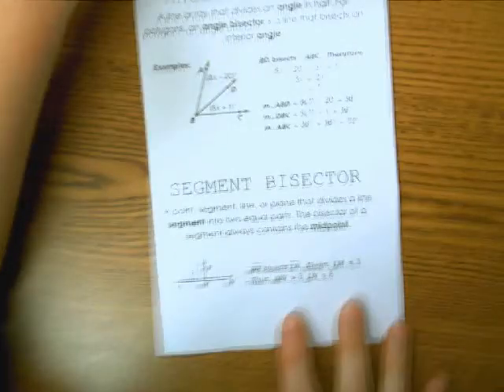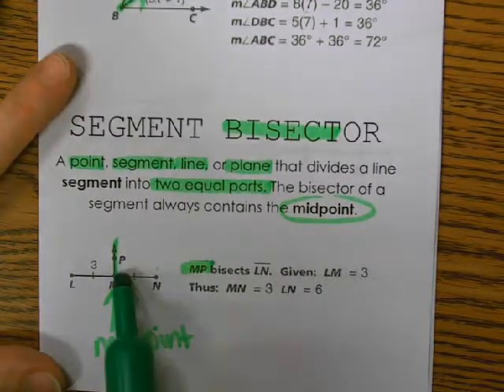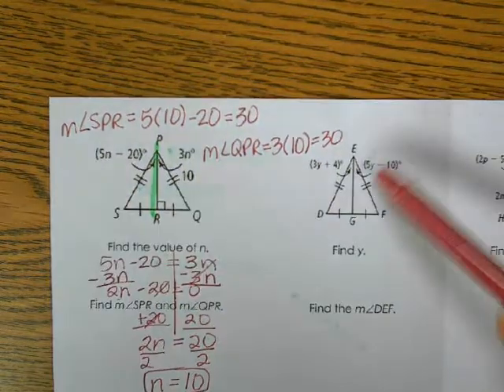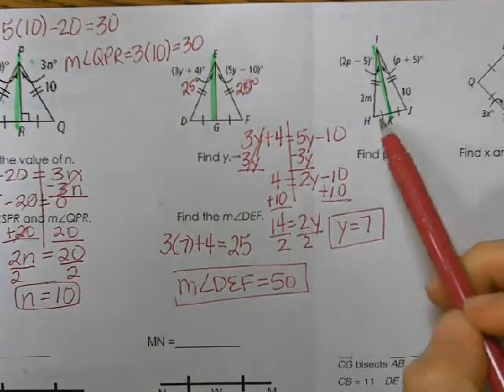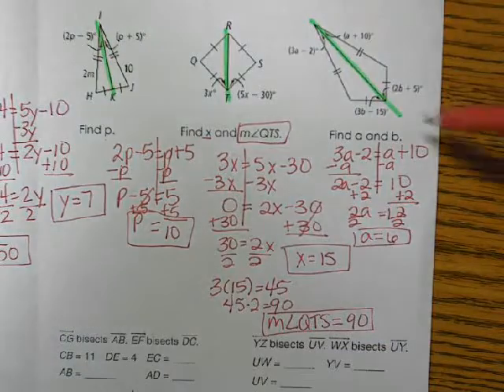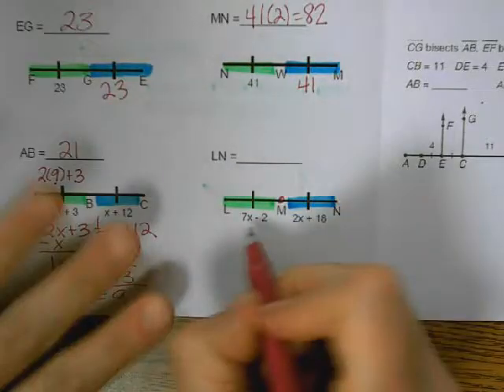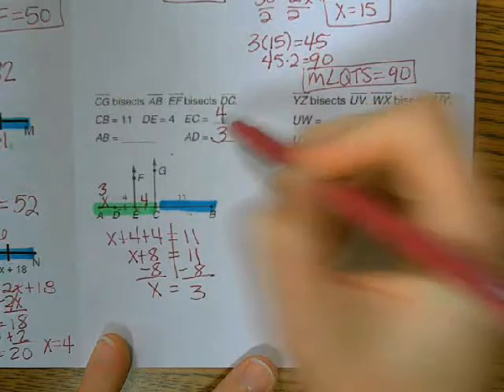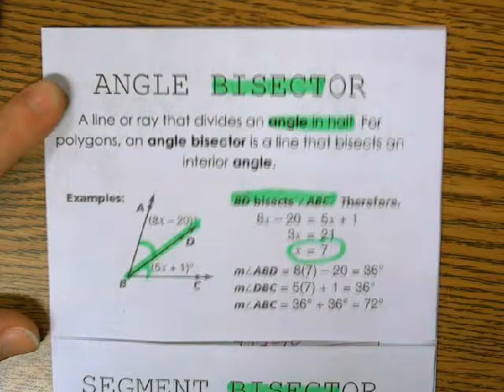Angle and Segment Bisectors